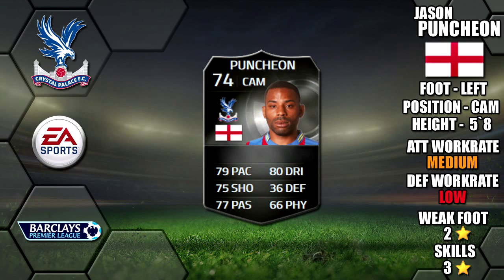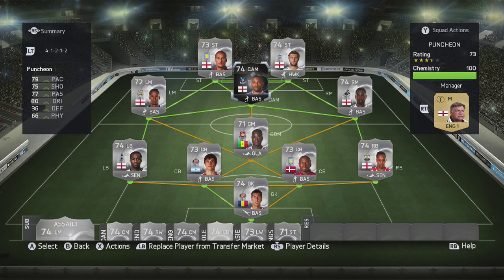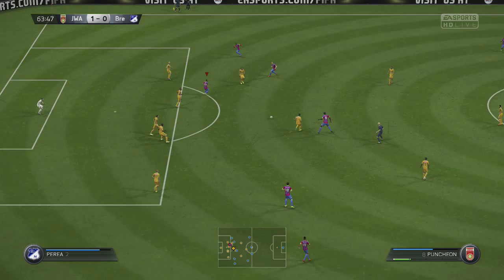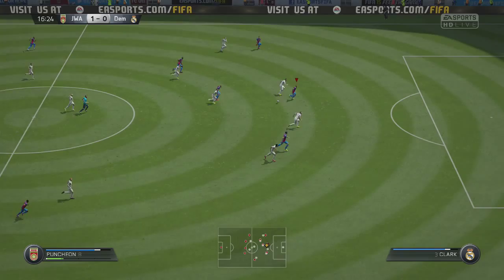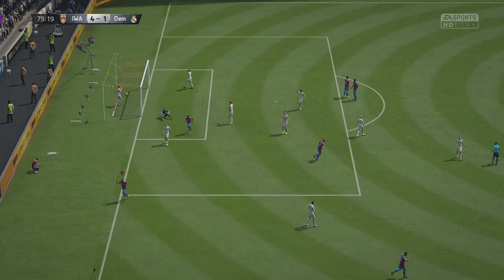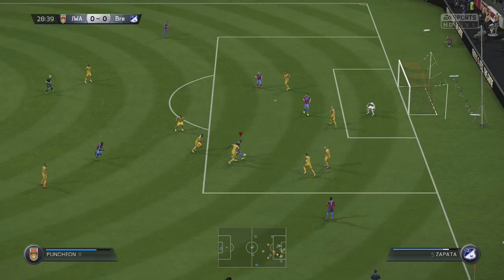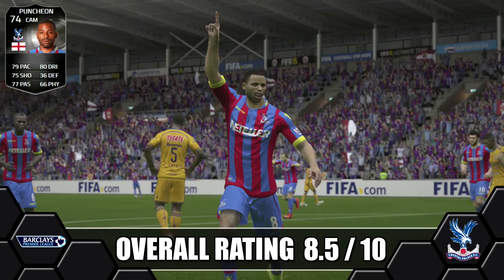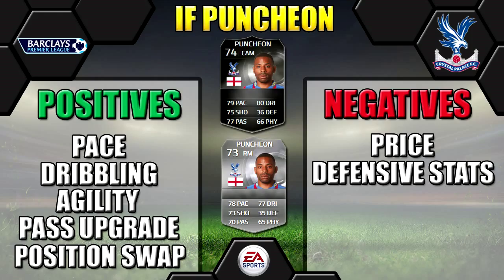FIFA 15 IF PUNCHEON REVIEW | CAM 74 | INDEPTH STATS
Fifa 15 Inform Puncheon review w/ performance and ingame stats

FIFA 15 INFORM PUNCHEON REVIEW
FIFA 15 IF PUNCHEON REVIEW

TOTW 25
GK: Sergio Asenjo, Villarreal CF - 79-80
CB: Jérémy Toulalan, AS Monaco - 83-84
CB: Mats Hummels, Borussia Dortmund - 86-88
CB: Kamil Glik, Torino - 79-81
CB: Jeffrey Gouweleeuw, AZ - 72-73
LM: Pablo Piatti, Valencia CF - 78-81
LM: Franck Ribéry, Bayern München - 88-89
ST: Wayne Rooney, Manchester United - 86-88
CAM: Coutinho, Liverpool - 81-83
ST: Bas Dost, VfL Wolfsburg - 76-80
RW: Cristian Tello, FC Porto - 78-80

SUBS

GK: Neto, Fiorentina - 76-78
CB: Paul Huntington, Preston North End - 62-64
CM: Juan Arango, Tijuana - 75-77
CAM: Jason Puncheon, Crystal Palace - 73-74
CAM: Bueno, Rayo Vallecano - 76-78
LM: Bakary Sako, Wolverhampton Wanderers - 74-74
ST: Rafael Borré, Deportivo Cali - 55-64

FIFA 15 ULTIMATE TEAM PUNCHEON REVIEW
ULTIMATE TEAM PUNCHEON REVIEW
FIFA 15 IF PUNCHEON
ULTIMATE TEAM IF PUNCHEON